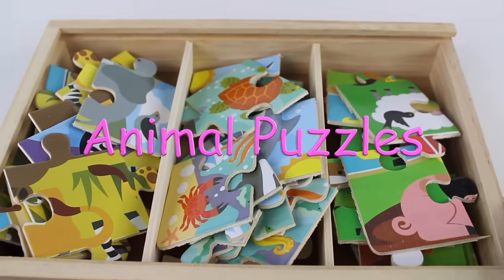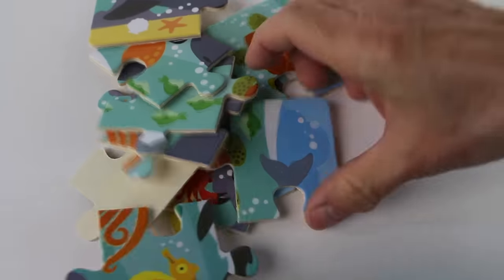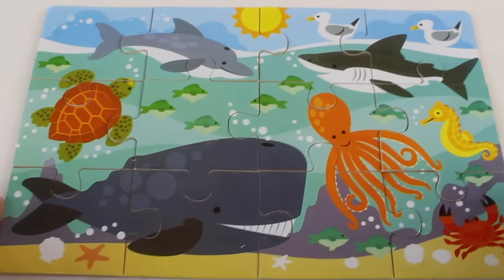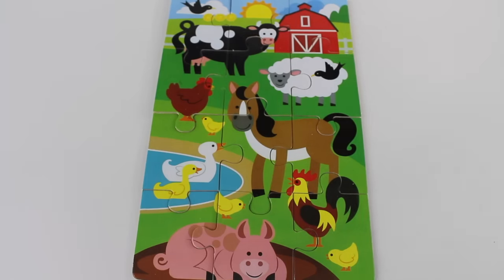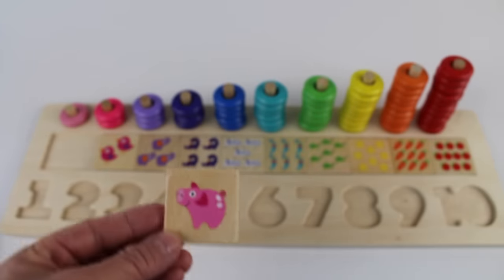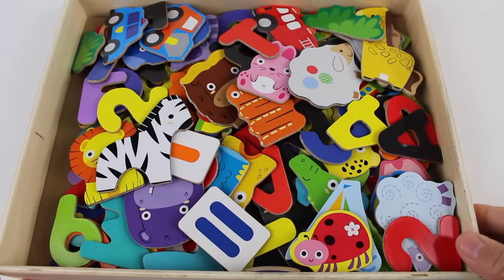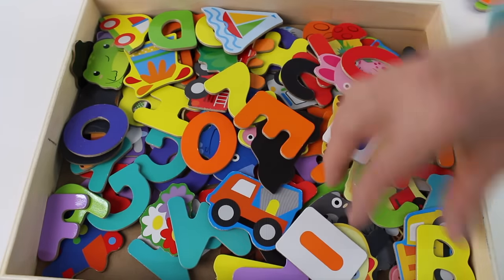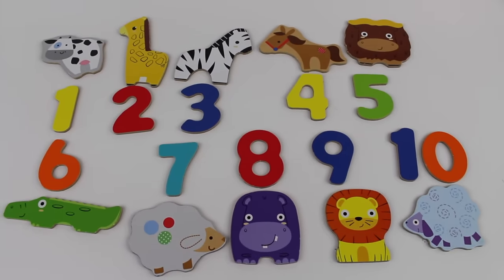Best Learn Shapes, Numbers, Counting 1 to 10 with Animal Puzzles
This is the best way to shapes, for preschool toddlers

About our channel:
Parents and children may watch and learn together, counting numbers,  learning shapes, ABC`s, basic words and storytelling skills.
Let's learn and grow with fun.